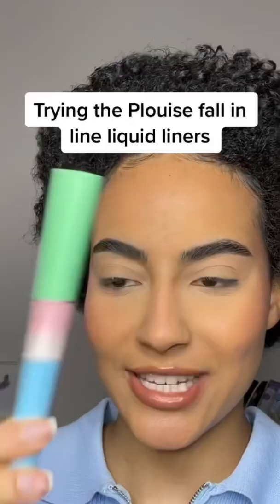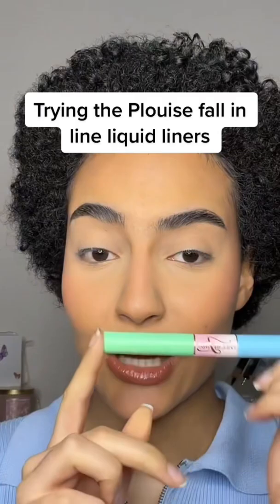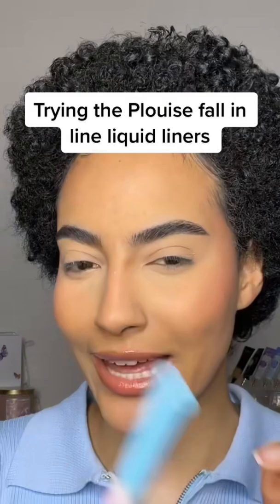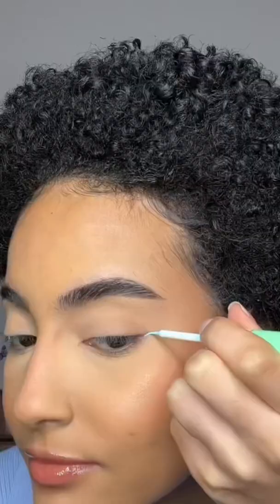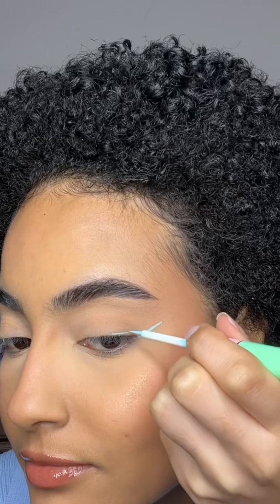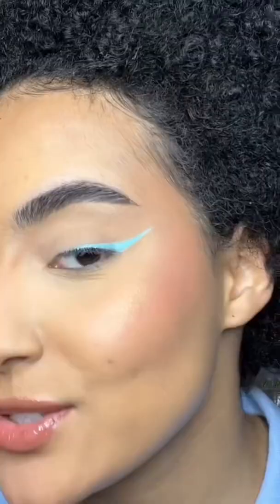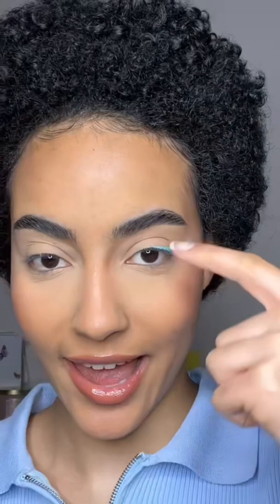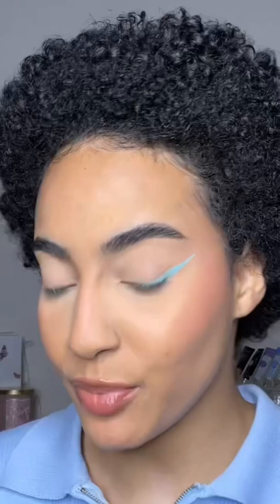Trying the new PLouise Fall in Line liquid liners | Makeup review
FTC : All opinions are my own, and this video isn’t sponsored.

xoxo,
Coralie